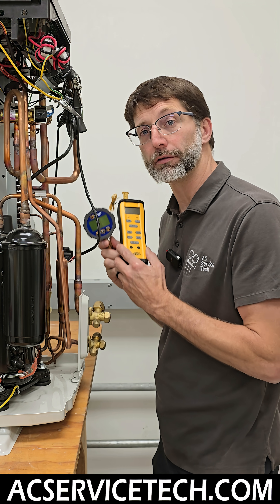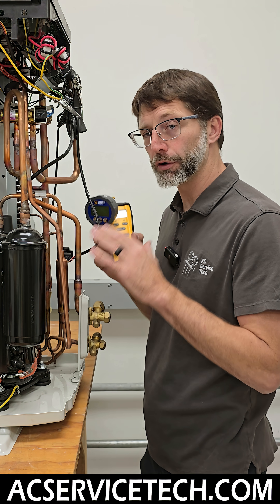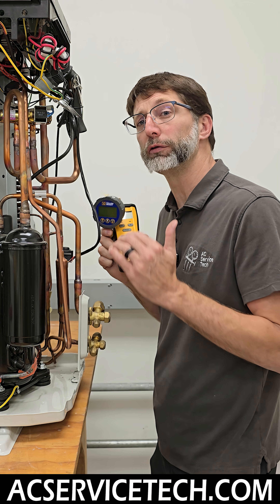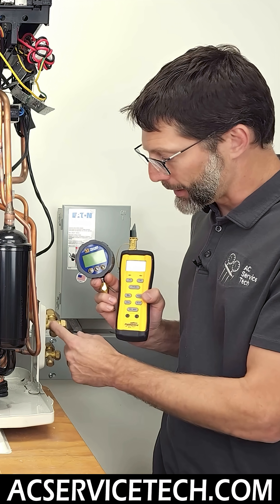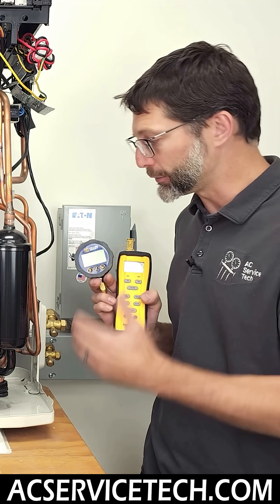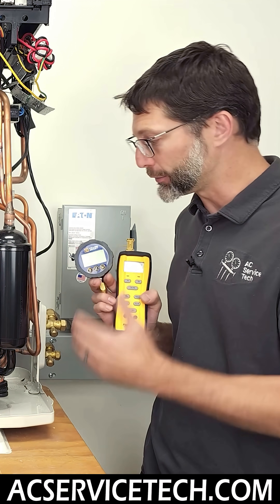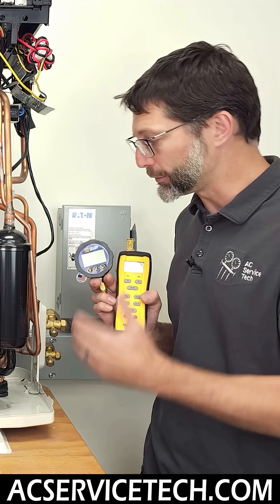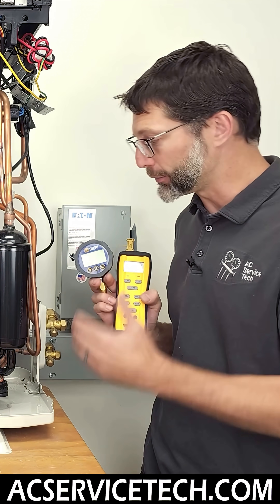Measuring the Refrigerant Level and Charging an Inverter Mini Split Unit! Possible Overcharging!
In this HVAC Training Video, I Discuss What Happens When a Technician Tries to Check the Charge on an Inverter Mini Split Unit!! Supervision is needed by a licensed HVACR Tech while performing tasks as Experience and Apprenticeship garners Wisdom and Safety.
Learn more About Mini Split Systems in our Mini Split Book!